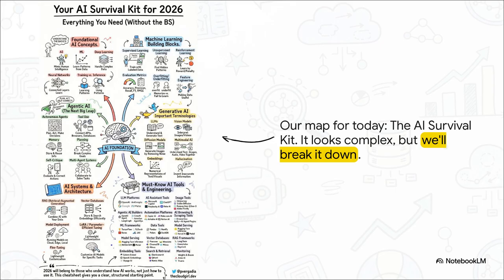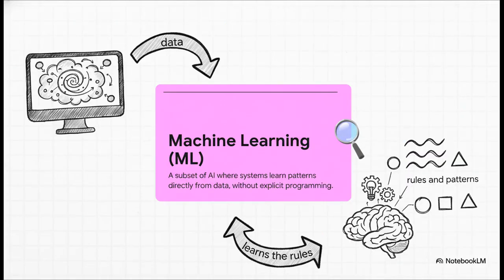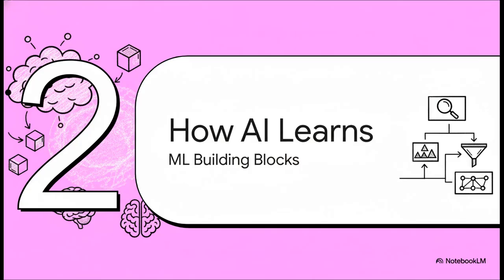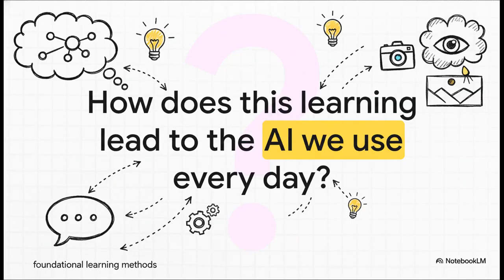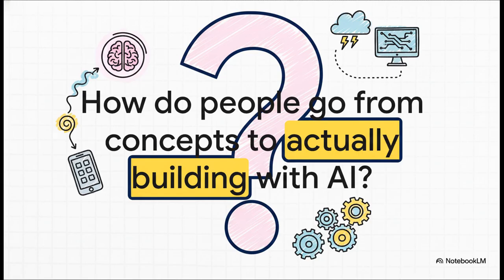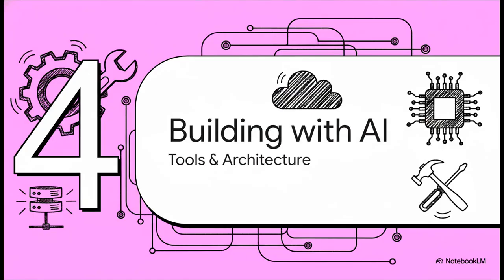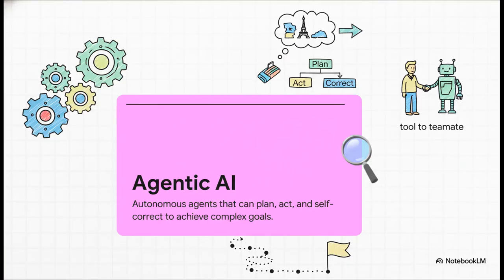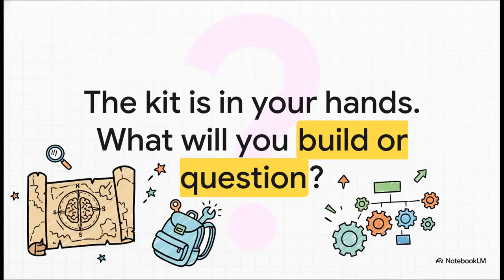AI Survival Kit for 2026